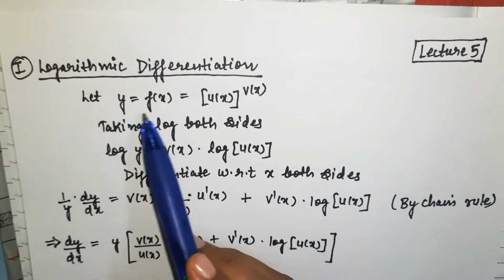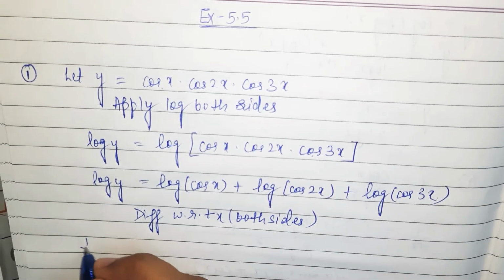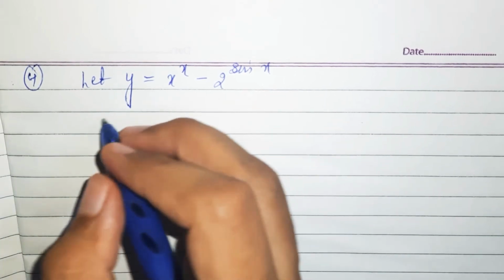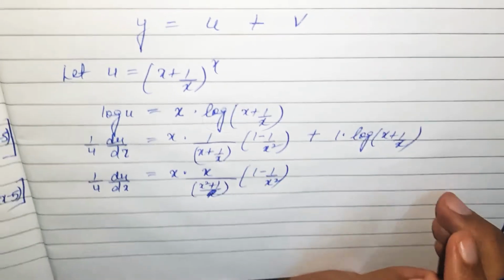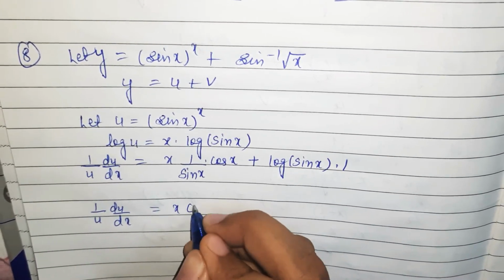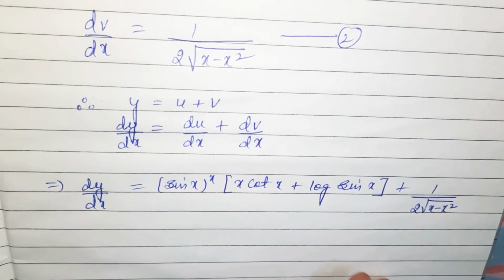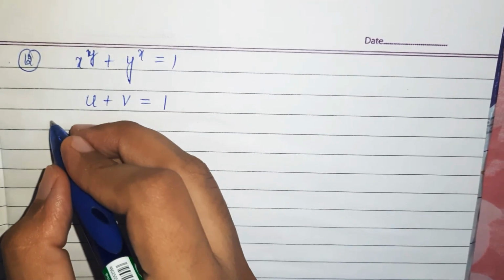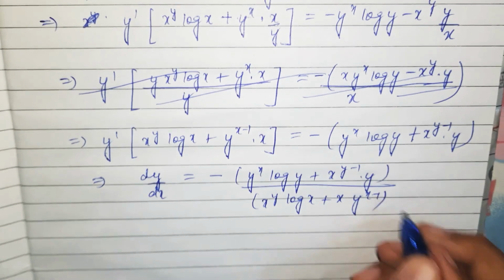CONTINUITY AND DIFFERENTIABILITY EX 5.5 PART 1